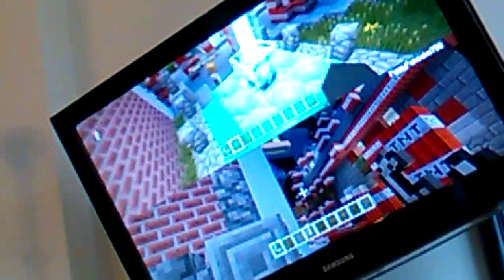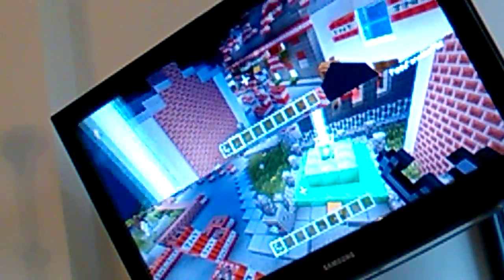Minecraft PS4:exploding tutorial episode 1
Heey guys this is my first Minecraft video this is a new series of my sister and I blowing up parts in the tutorial in this video we blow up the main part in the tutorial so plz explode the like:)